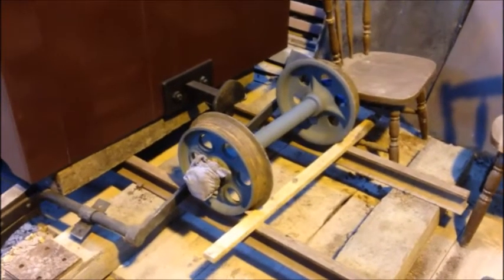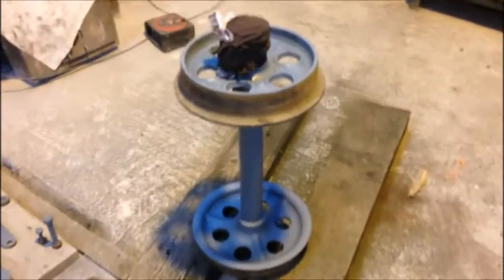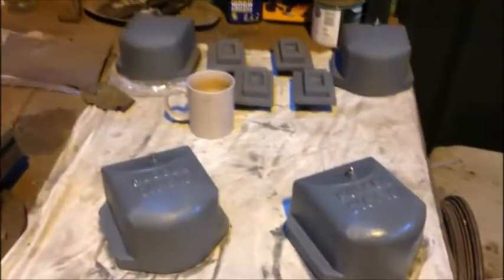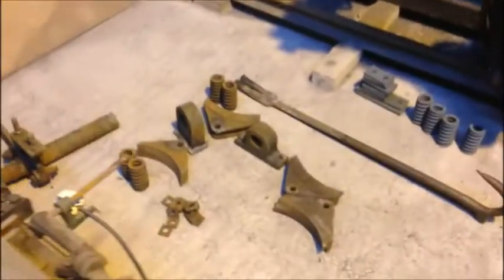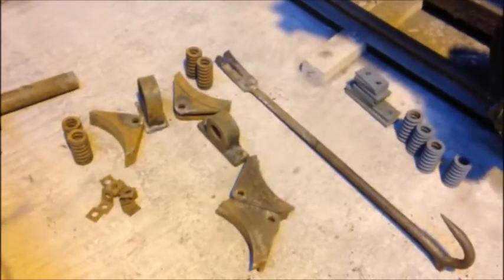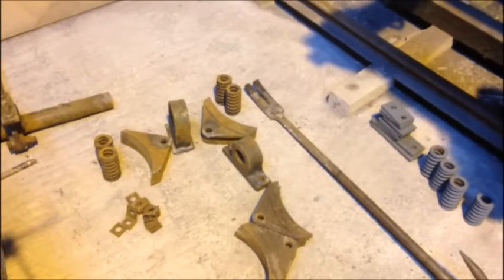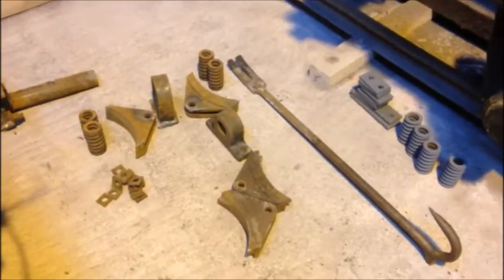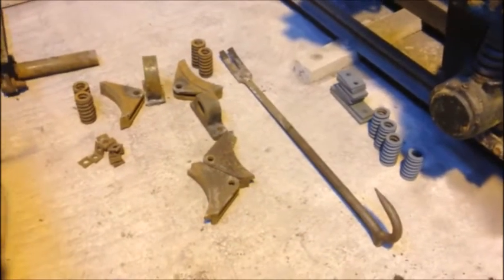Lord Penrhyn Saloon coach January 2016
A quick update of the progress made on the early Lord Penrhyn Saloon coach being built by PQR Engineering LTD at the Penrhyn Railway, Bethesda.